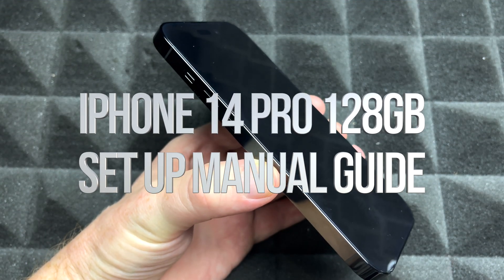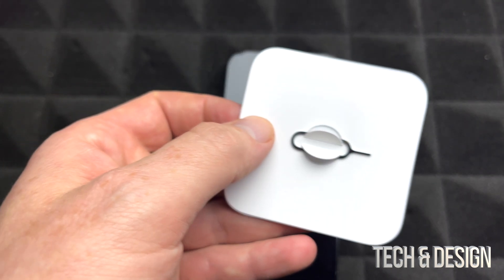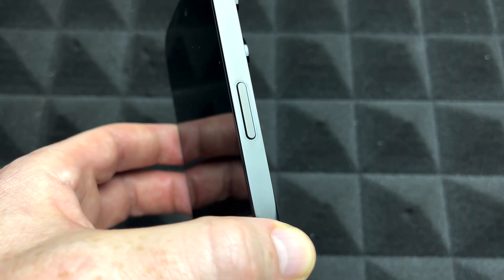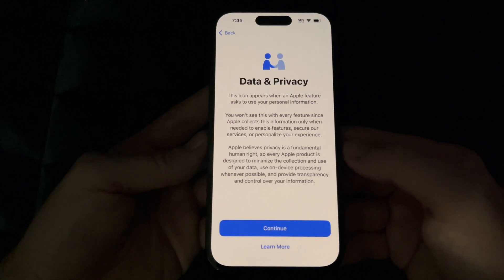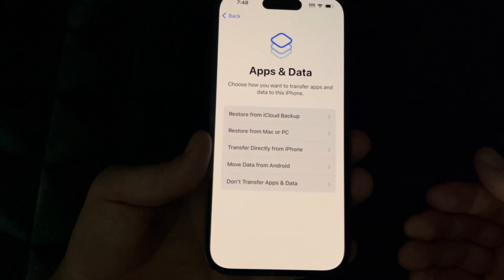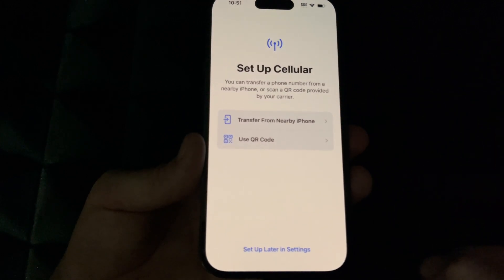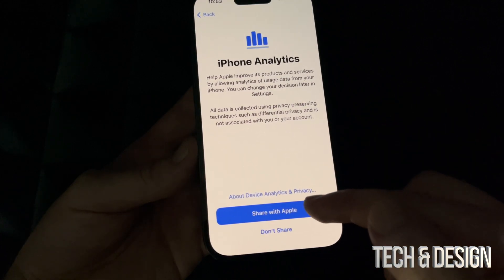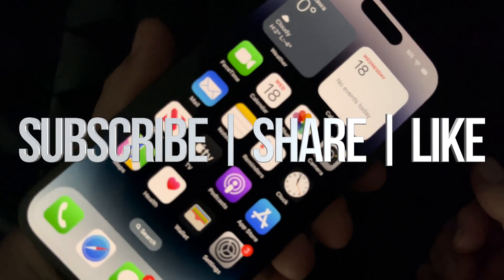iPhone 14 Pro 128gb Set Up Manual Guide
Set Up For First Time Users